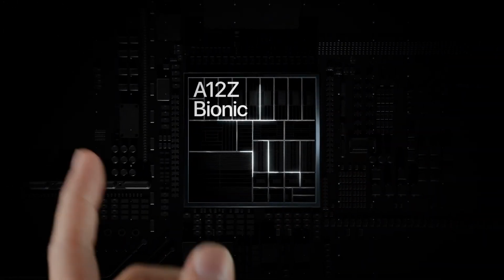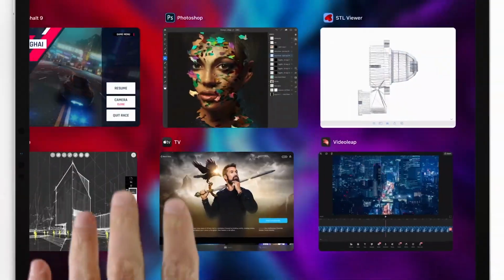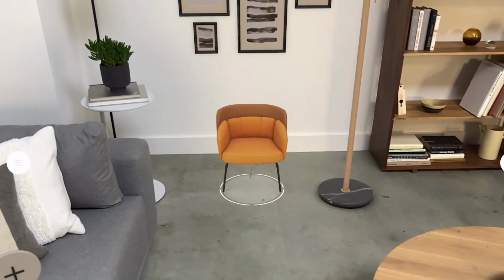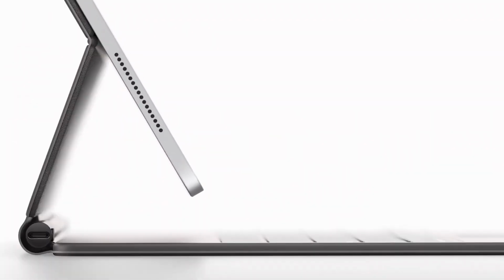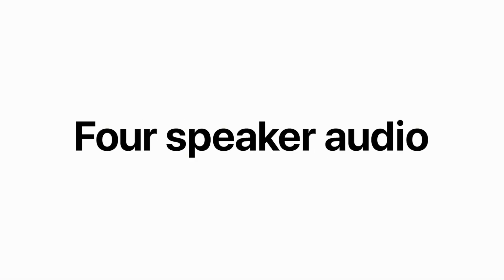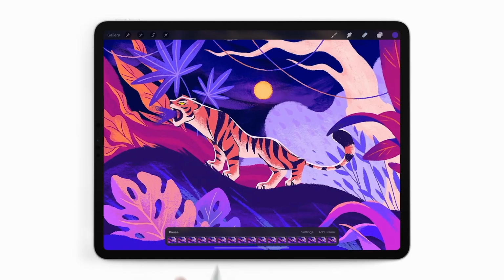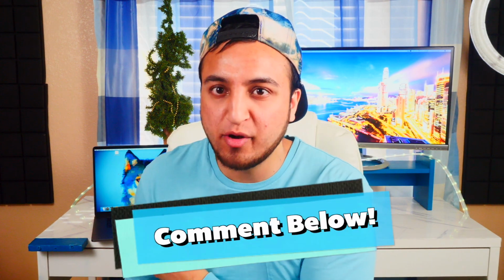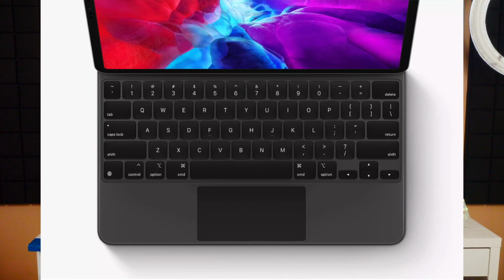NEW iPad Pro 2020 REVEALED! iOS 13.4 GM RELEASED: What's New?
(Fix device stuck on Apple logo, not turning on, reboot loop, & More!)

Please be respectful to everyone in the comments. Thanks! :)